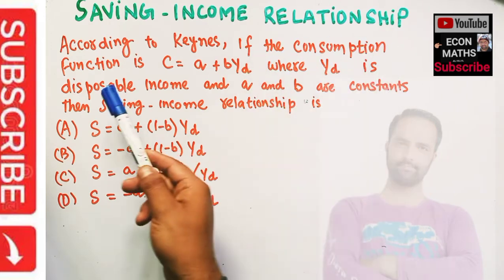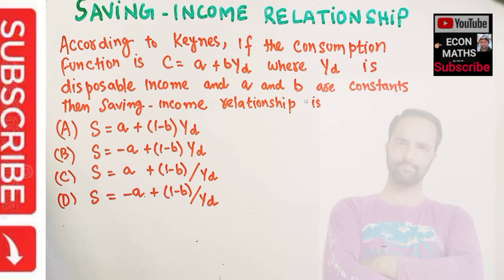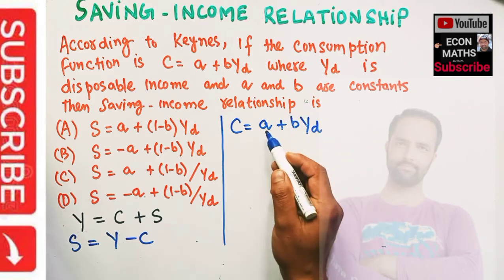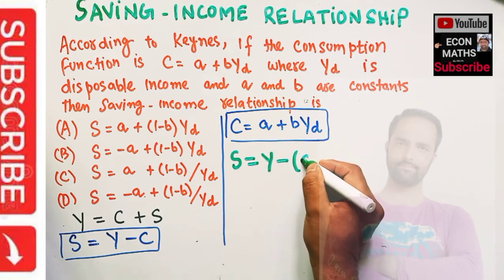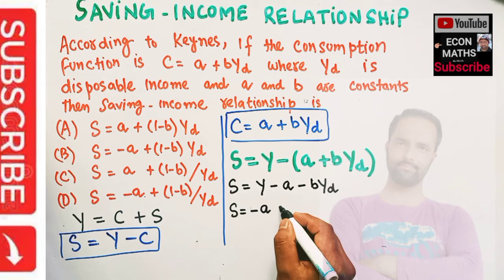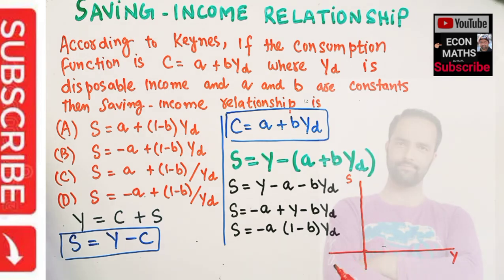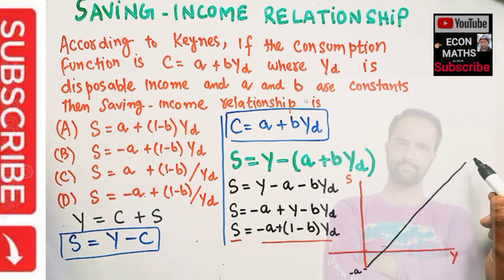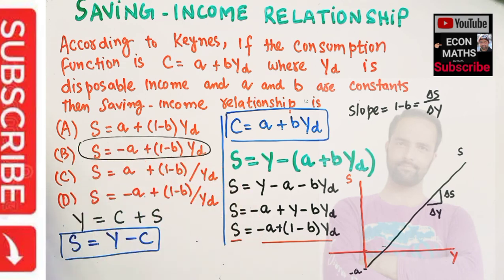Savings Income Relationship from Consumption function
According to Keynes, if the consumption-income relationship is given as C=a+bYd; where Yd is disposable income and a and b are constants, then the saving-income relationship is:MathematicalEconomics

IS-LM_MODEL